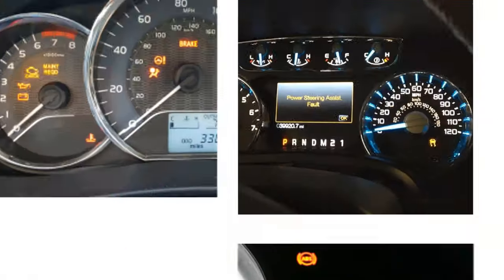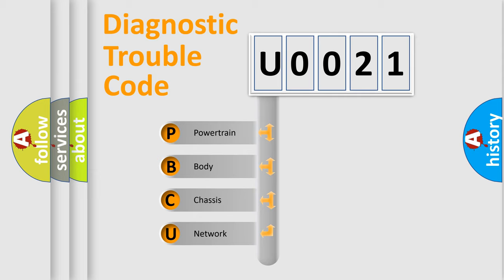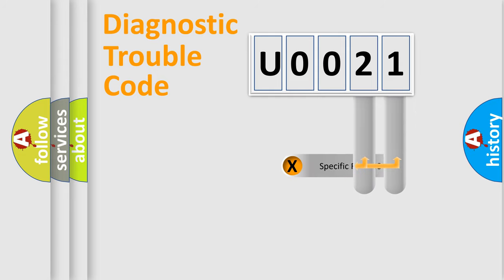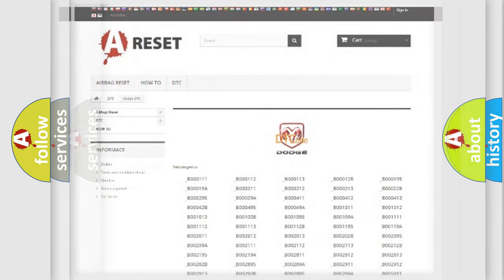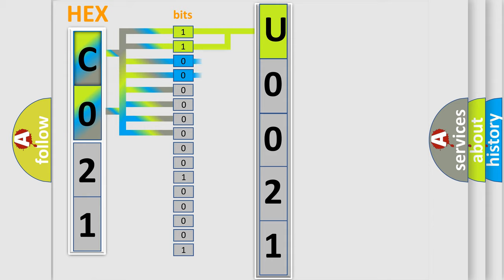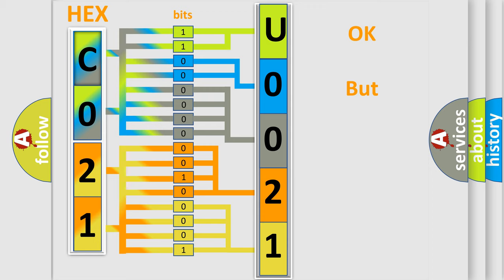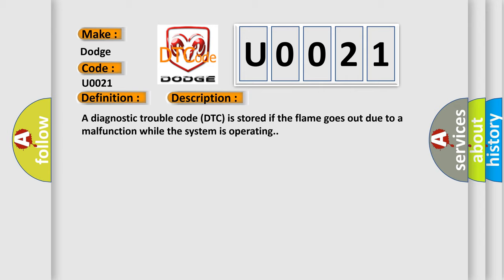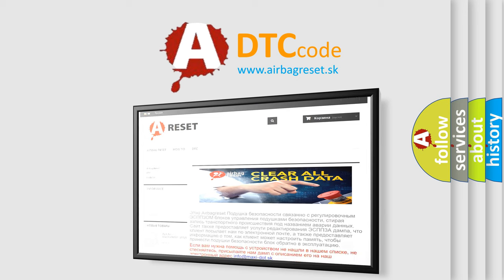DTC Dodge U0021 Short Explanation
Contents:
0:21 Basic DTC analysis according to OBD2 protocol standard.
1:48 Insight into programming
2:58 A diagnostically understandable description of the Diagnostic Trouble Code
3:05 Basic error definition

Make:
Dodge
Code:
U0021
Definition:
Flame Sensor. Signal Too High
Description:
A diagnostic trouble code (DTC) is stored if the flame goes out due to a malfunction while the system is operating.
Cause:
No fuel supply.Contact resistance in control module connector.Open-circuit in the signal cableShort-circuit to supply voltage in signal cableFlame sensor clogged with soot.Defective flame sensor.Open-circuit in ground lead.